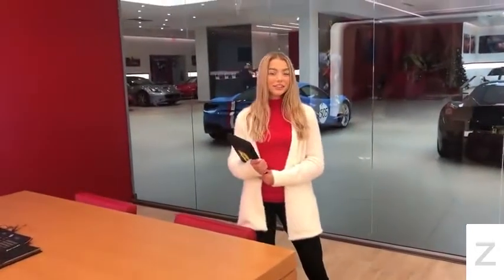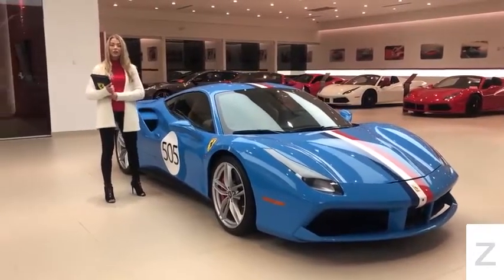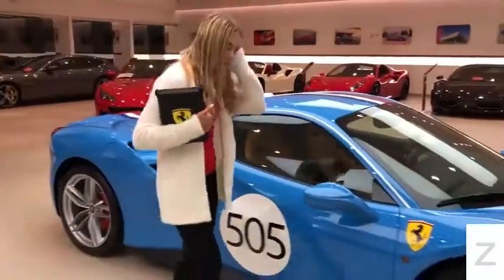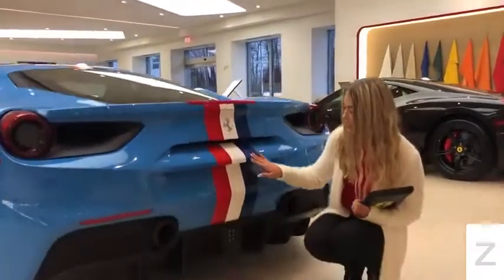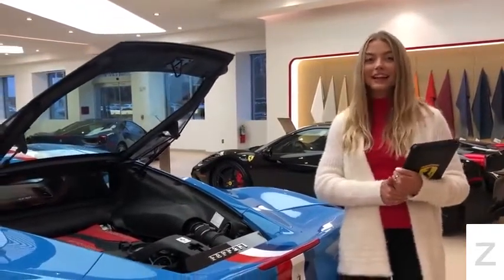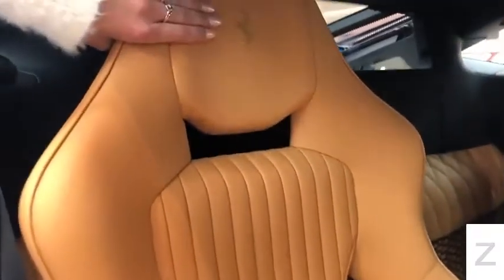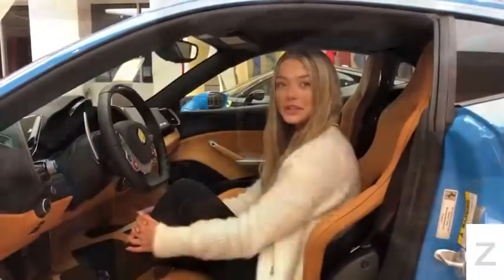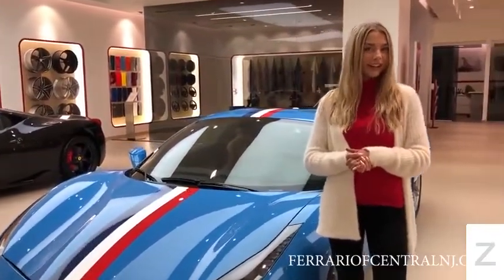Ferrari Models - Most Iconic Ferrari Models Of All Time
11 Fast Facts About Ferrari

It’s gracefully styled in the tradition of Ferraris from the 1950s and ‘60s, with a sharp nose and graceful curves running front to rear. It packs a 611-horsepower turbocharged 3.8-liter V8 and an eight-speed dual-clutch transmission that should enable a 0-60 mph time at under 3.5 seconds. The usual suspects appear on the options list, and they are every bit as expensive here as they are elsewhere in the line. If you want the car painted in a “Ferrari historical color,” you’ll pay around $12,500, while the available Magneride dual-mode suspension costs nearly $5,600.

While the new twin-turbo 488 GTB is all the rage these days, we must not forget about the last mid-engine twin-turbo Ferrari - the F40. The F40 features a 2.9L twin-turbo V8 and served as the successor to the 288 GTO, but you already knew that.

It channels a healthy 710 horsepower through the rear wheels via a seven-speed automatic transmission. With a throaty exhaust note, it can sprint from 0-60 seconds in a hair under three seconds. Expected sometime in 2020, the new Roma is a four-passenger grand touring coupe that’s said to be engineered with enough refinement and comfort to be used as a daily driver.

The difference in the upgrade between a Performance and Performance w/ Ludicrous Mode Model S, for example, is merely the acceleration capacity of the vehicle. Ferrari is the newest of all Italian automotive marques save for Lamborghini and Pagani. Alfa Romeo, FIAT, Lancia, Maserati, Bugatti (if it is technically an Italian company) are all older than Ferrari, by at least thirty-plus years. While much is said about Ferrari and it is talked about with such reverence, it is not the oldest Italian marque. Ferrari has never made an SUV and most likely intends to never make one.

A fire extinguisher costs over $1,000, and if you smoke, you’ll have to pay upwards of $800 for what amounts to an ashtray and lighter. Nevertheless, the Model X seats 7 and boasts a 0-to-60 mph acceleration of 2.8 seconds in its Ludicrous Mode model – an unprecedented feat in the EV industry. Generally known as the Tesla Crossover, the Model X is the fastest sport utility vehicle in the automobile industry. The Performance line will always have a faster 0-to-60 miles per hour acceleration and overall faster top speed, but it does not have a longer range overall in terms of miles traveled. Similar to Apple’s product release strategy with its iPhone 6 and iPhone 6S pairings, the Performance models are meant to provide a slight product upgrade for the true Tesla fanatic.

Try to drive a sports car, whether it is a Ferrari or another brand - a true sports car - and then try to jump in an SUV. It can be a fast car, but the weight of the car, the position of driving, it’s a different concept,” Galliera says. And Ferrari is competing against not only specialist car brands, such as Lamborghini or Porsche, but generalist car makers including Mercedes and Audi who are also actively seeking to capture their share of the specialist market. Ferrari’s representation in the region is about to get a whole lot more significant, as the firm revealed it will increase its car production to 7,900 this year, up from 7,664 last year. “So sometimes we have a question on what is the difference of Ferrari versus other sports car manufacturers.

Even the car maker’s Ferrari World theme park in Abu Dhabi is doing well. A second is being built in Spain and Ferrari has recently signed an agreement to develop a third park in China. “This is one of the most common questions and, as always, we like to answer in the same way, which is ‘no’. We don’t have any plans to develop an SUV simply because we believe that it is not consistent with our company strategy.

They can answer much better than I can, because they have the passion, the feeling. They can feel the difference of driving a car that is not only delivering performance, but also emotion that some other cars are not able to deliver. In the first quarter of 2016, Ferrari revealed an $88m profit, a 19 percent rise since the same time last year. It sold 1,882 cars in the first quarter, marking a 15 percent rise from the same period in 2015. The high numbers are largely due to sales rising by double-digits in Europe, China and the Middle East.

Apple CarPlay, which is included with many lesser cars, costs over $4,000 here. A matching golf bag, should you choose to play through, is priced at around $11,000. New for 2020, the F8 Tributo is a gracefully cast two-seat coupe with an abundance of exterior curves and slashes that beg a closer look from every angle. It comes powered by a mid-mounted twin-turbocharged 3.9-liter V8 engine it shares with the 488 Pista.

The latter, Galliera says, is especially important